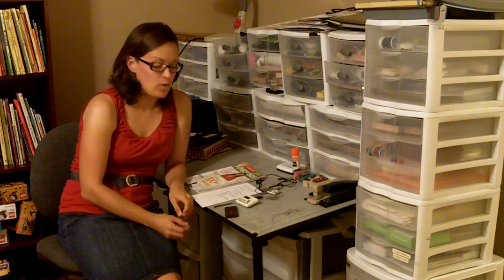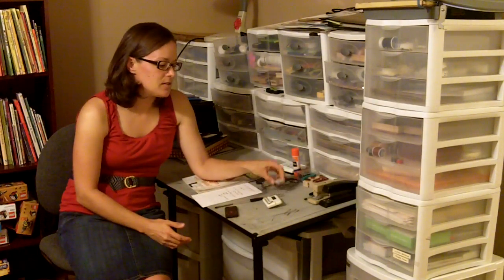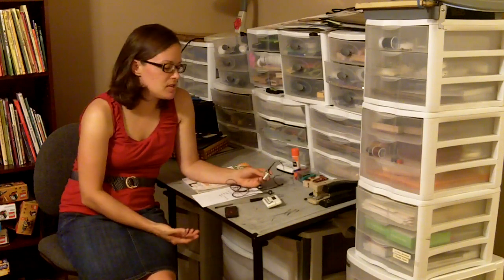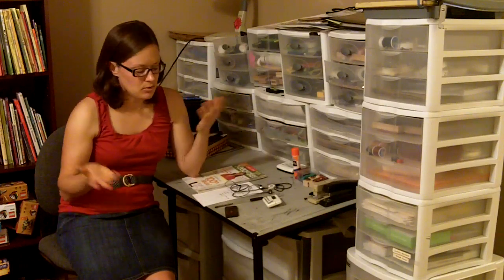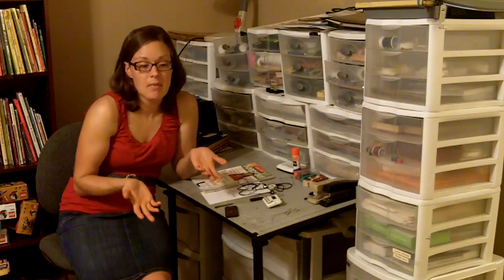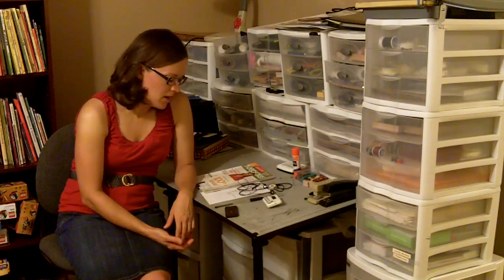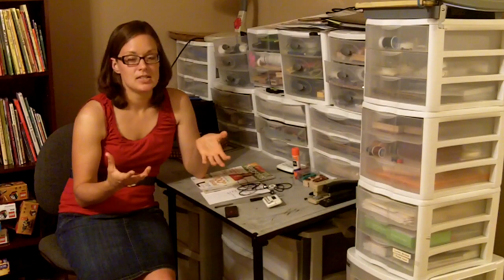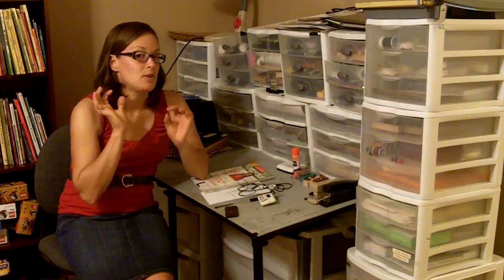Scrapbooking Tutorials: How I Overcome Scrapper's Block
Find out my top 3 tips for getting over scrapper's block. : )